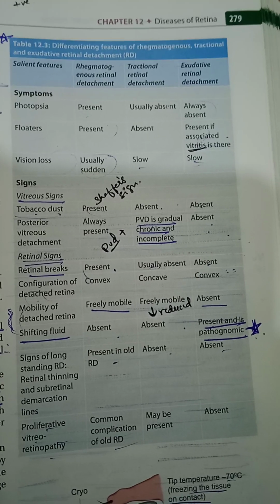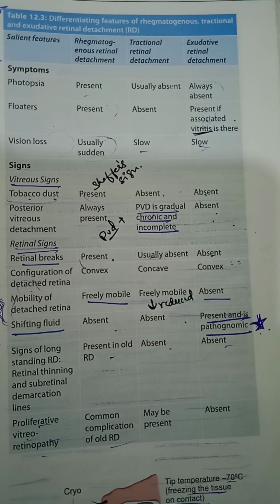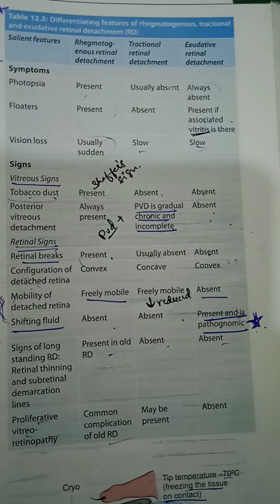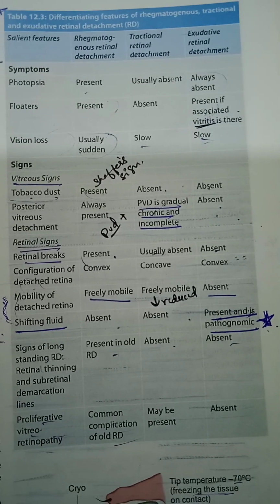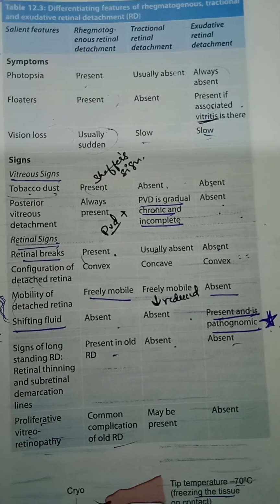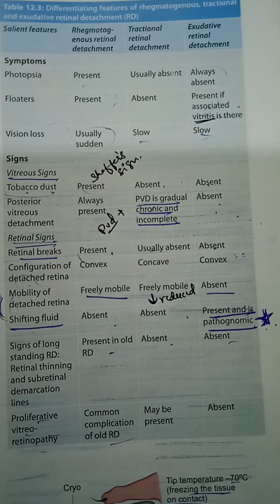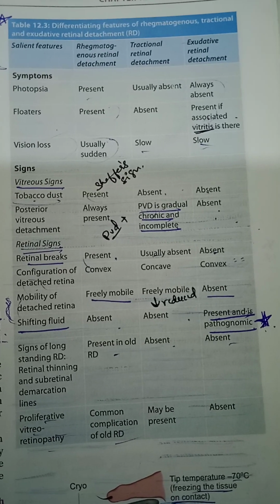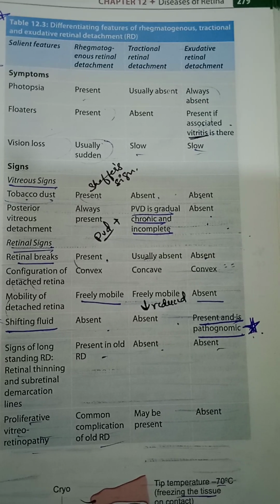retinal detachment - (ak khurana opthalmalogy)